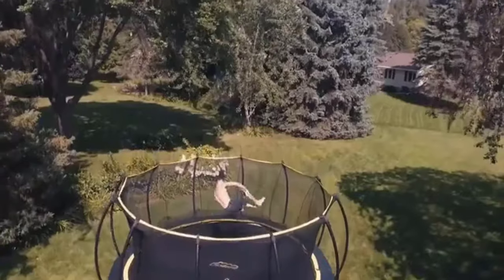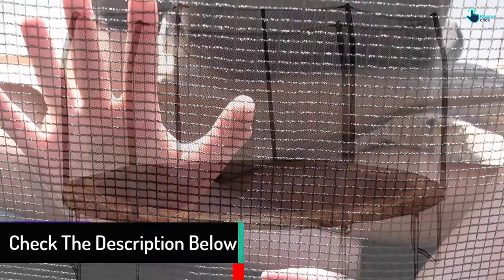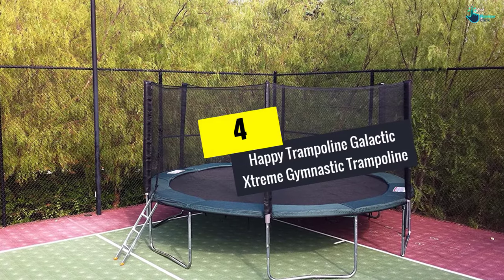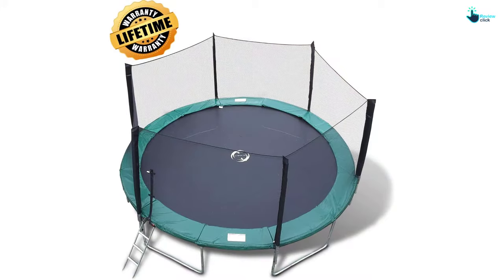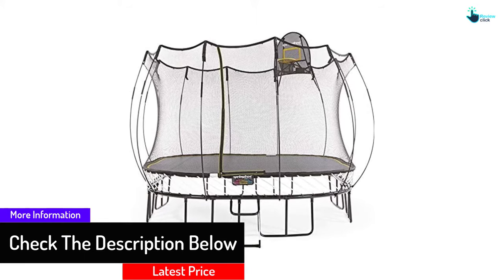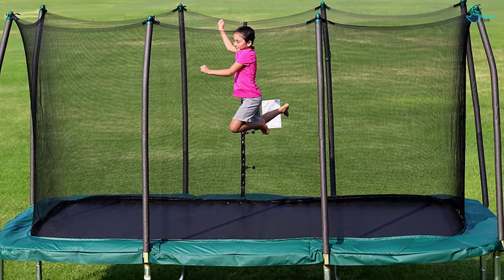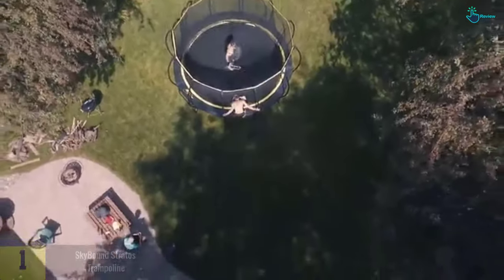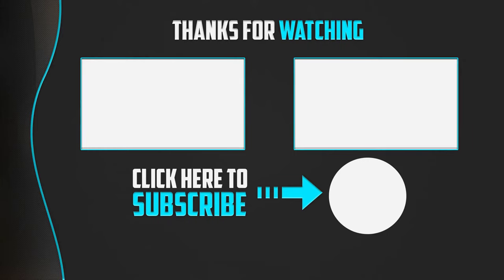Top 5 Best Trampolines 2024 Reviews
▶️ 5. Skywalker Trampolines 15-Feet Round Trampoline

▶️ 4.  Happy Trampoline Galactic Xtreme Gymnastic Trampoline

▶️ 3. Springfree Trampoline with Safety Enclosure

▶️ 2. Skywalker Rectangle Jump-N-Dunk Trampoline

▶️ 1.  SkyBound Stratos Trampoline

Are you Searching for Best Trampolines? So now you are in the right place for getting the valuable info on Trampolines.

In this video we short listed the top 5 Best Trampolines on the market in 2020. We made this list based on our

We have tested each Trampolines and tried to include an in-depth information of Trampolines in our Video which will be enough to fulfill all of your needs. We recommended The Top 5  Best Trampolines In this video. All of them are maintain the quality. If you want to buy Best Trampolines, we think this list will be very helpful to you.

We hope you like the  Best Trampolines we select for this year.

If you have any questions related to the  Best Trampolines which are listed here, please leave a comment down below and we will get back to you as soon as possible.